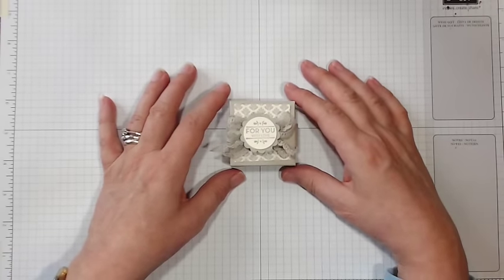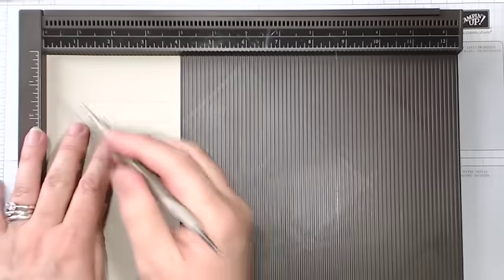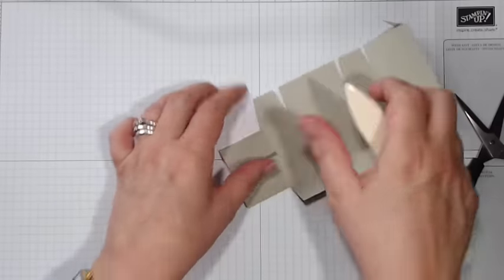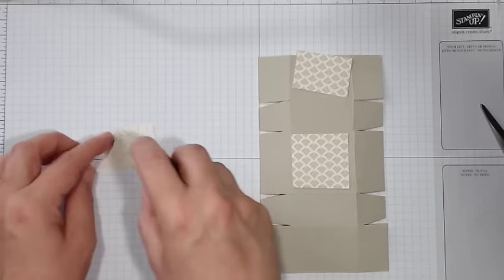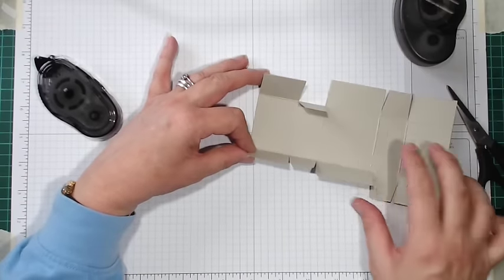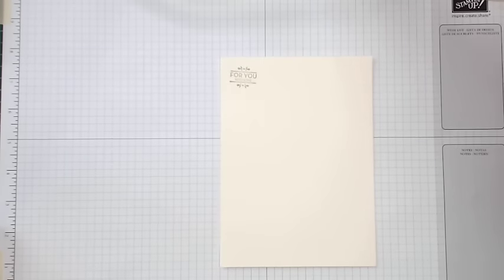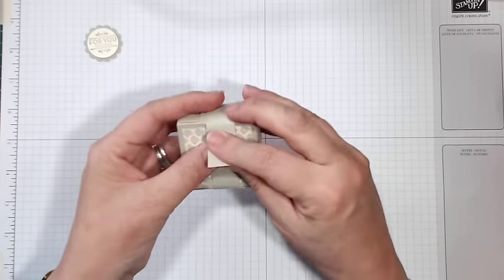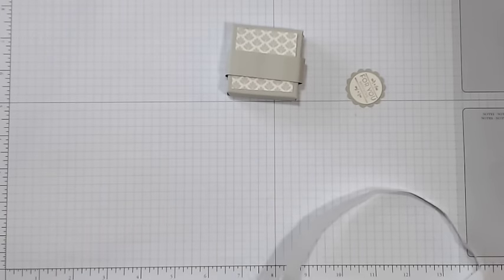Flip Top Gift Box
ed